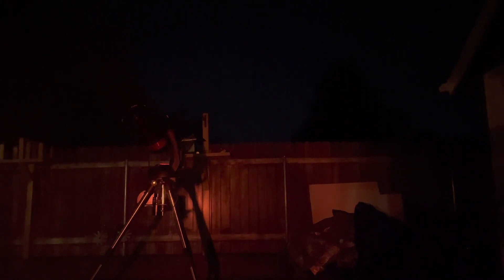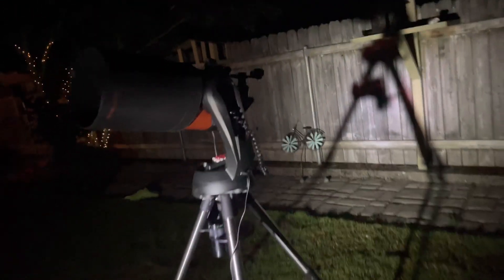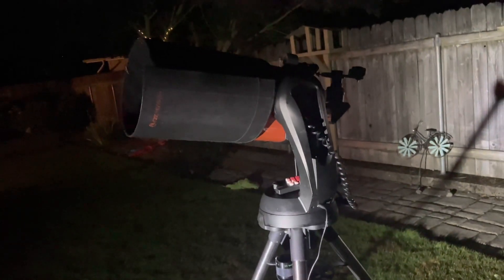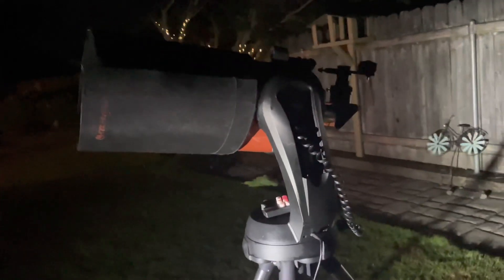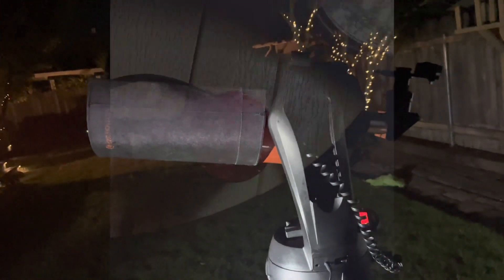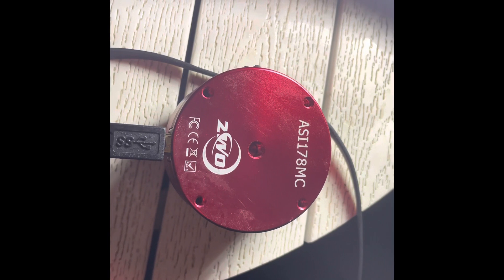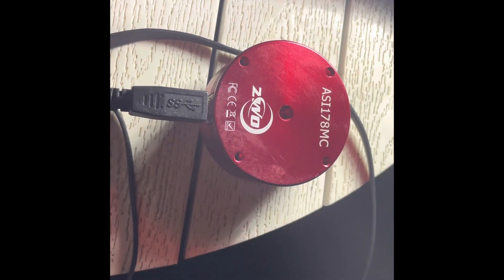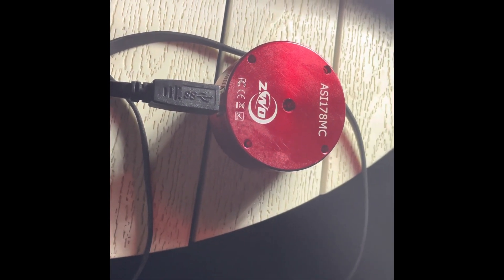🪐 Saturn at opposition￼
Perfect time to view Saturn

ZWO camera

2 time Barlow lens

Stacked in autostackert

Edited in registax